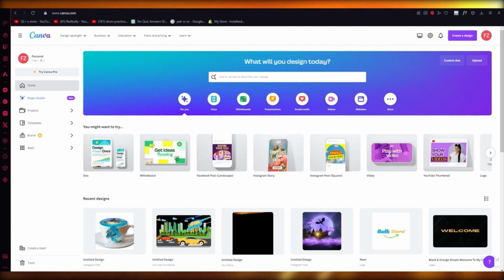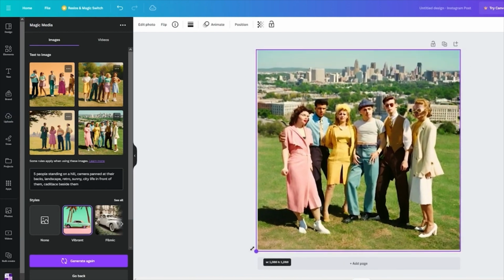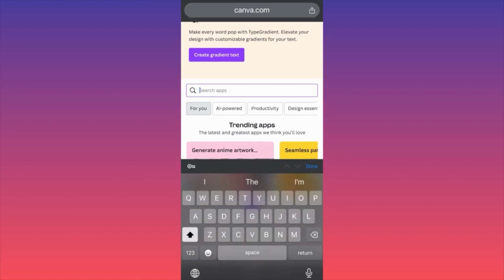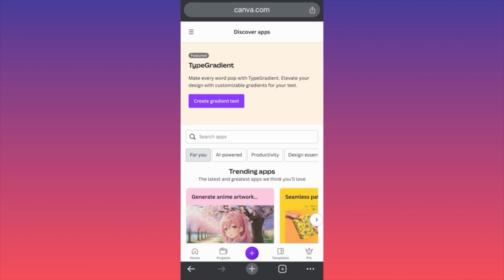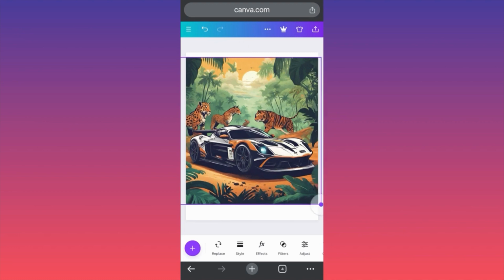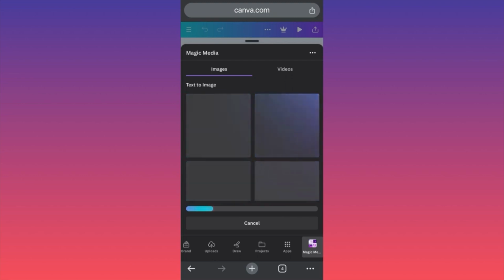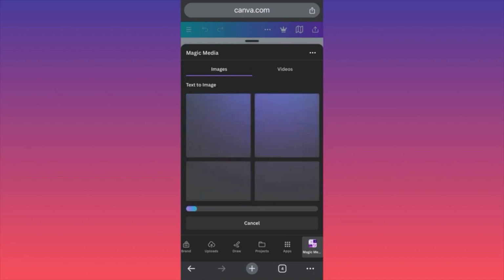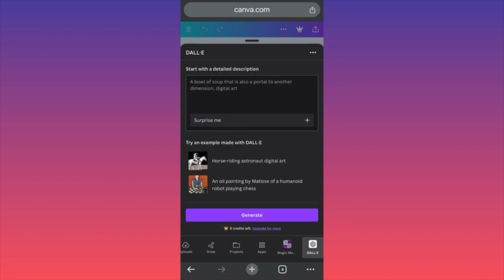How to use Canva App Full Tutorial (2024)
In this video, you will learn How to use Canva App in this Canva tutorial. You will also learn how to use Canva in this Canva tutorial for beginners. In this tutorial video, you'll receive guidance on utilizing the Canva app effectively. The content is tailored for beginners, providing step-by-step instructions on how to use Canva for various purposes.

📚Elon Musk's Secrets to Success:

📚Maximize Results with GPT-3: